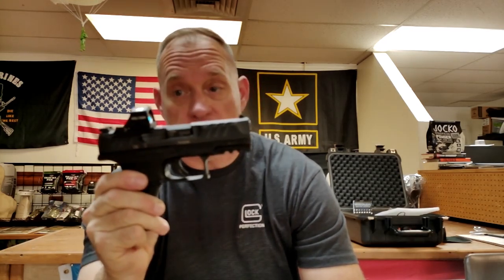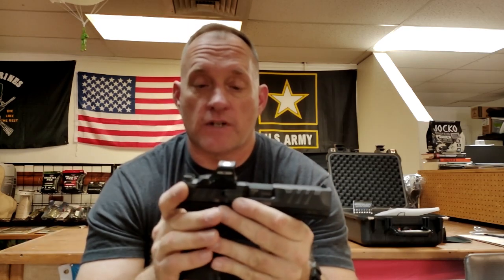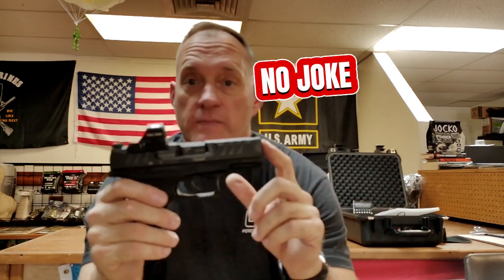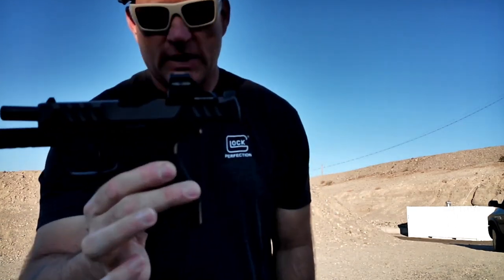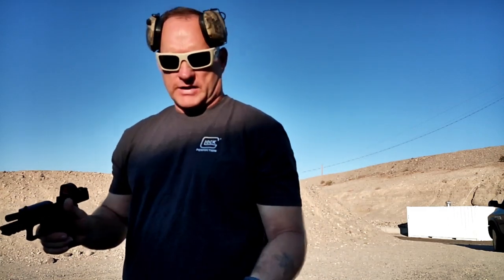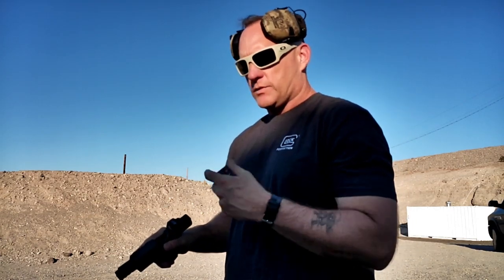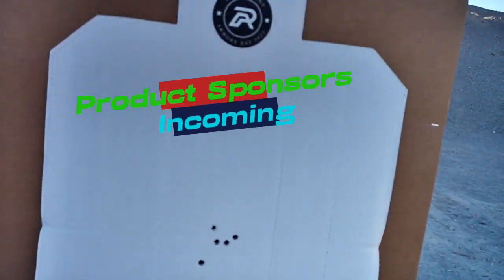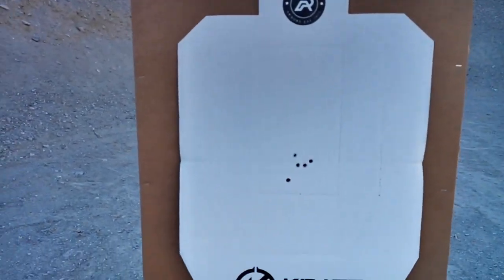Applying Youtube Knowledge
After a customer asked about not using sights or optics.  I expanded on this subject a little more from a previous video at the range with a CZ P10C. I did not come up with this myself I remembered seeing DJ Shipley talk about this in a @GBRSGroup video a while back and also a little bit in a shorts video. I also wanted to cover seeing a video with knowledge such as this and not using is actually just knowledge lost. I hope I got it correct enough to convey the purpose.